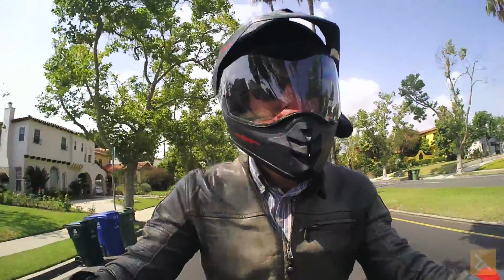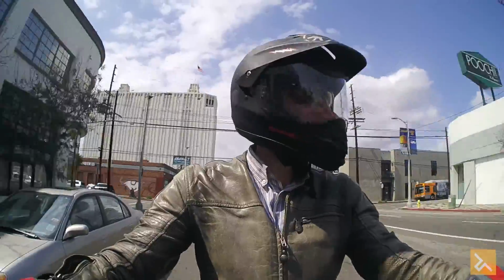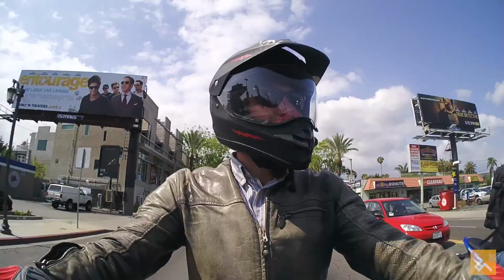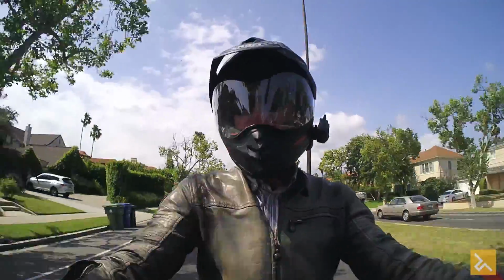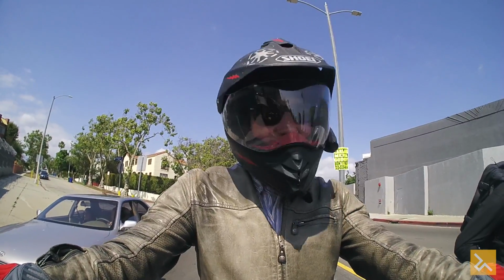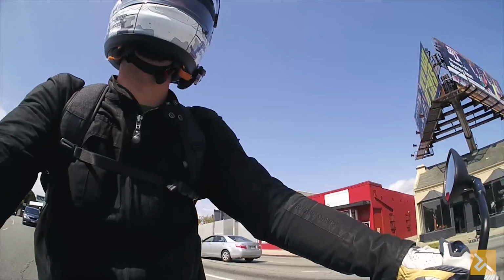Rideapart Review - Sena 10C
The Sena 10C is the first the Bluetooth headset that combines a camera and comm into one unit and Rideapart, Senior Editor Jesse Kiser and Contributing Editor Jim Downs, take it for a spin.

The built-in camera on the Sena 10C  records video at 1080p:30fps and shoots photographs in single, burst and time lapse.  The Bluetooth intercom connects with up to four other headsets and has a universal paring mode, which allows the 10C to link with other brand Bluetooth comms.  Being that the camera is integrated, you can record your conversations over the intercom, your music and even phone calls.